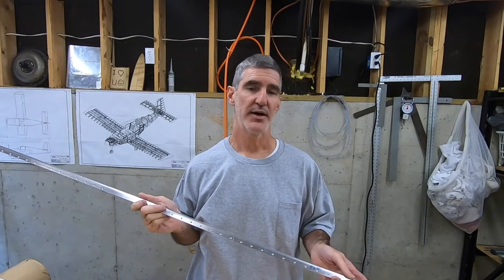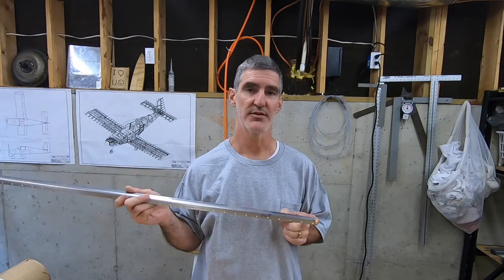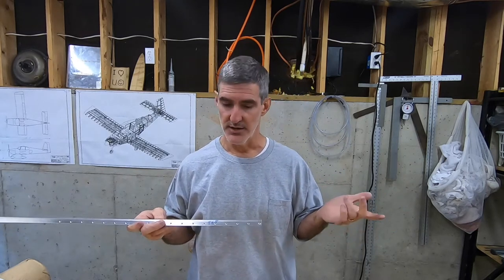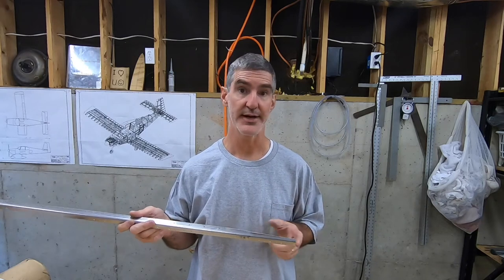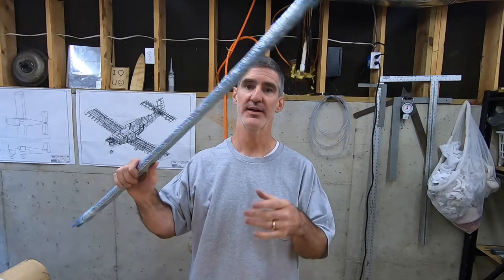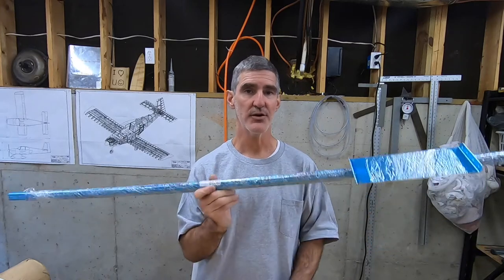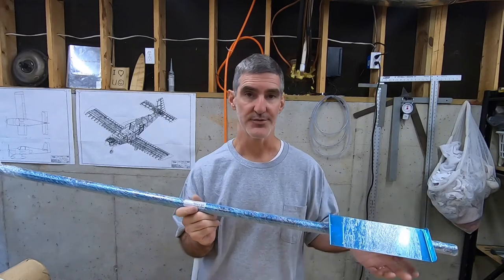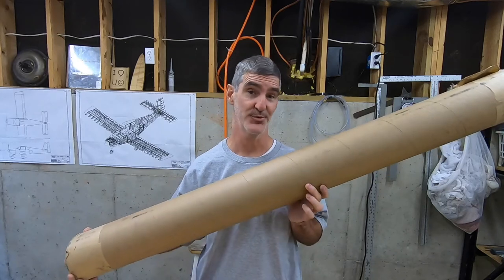RV-10 Build Log - Emp 46 - Stringer fix options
Quick follow-up to talk about options for fixing the messed up holes on the ends of the HS long stringers.